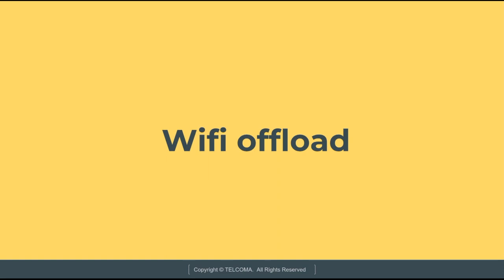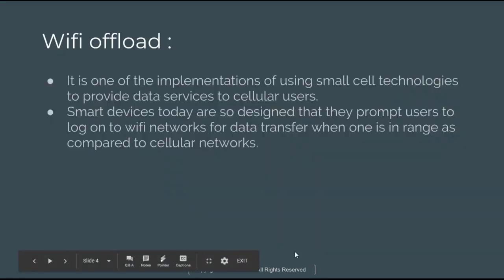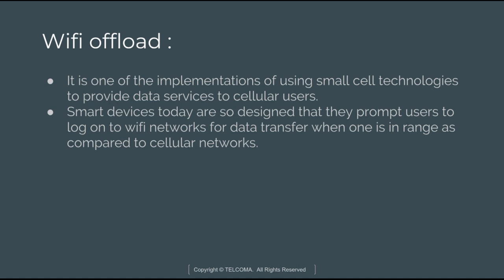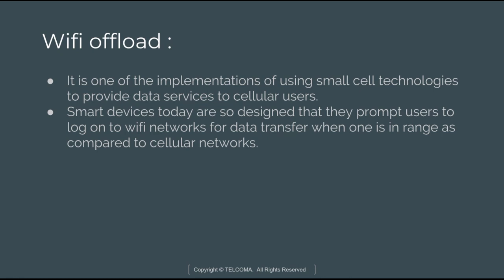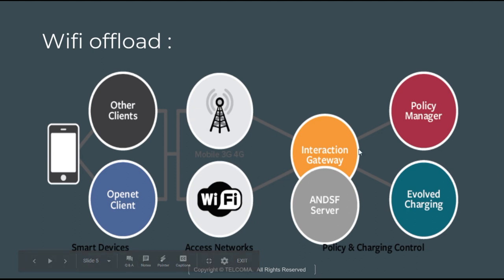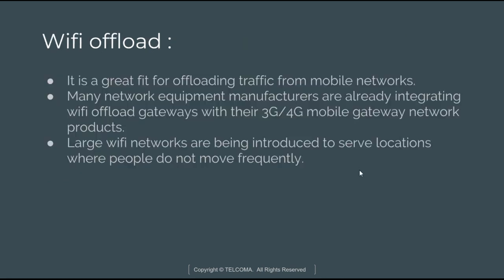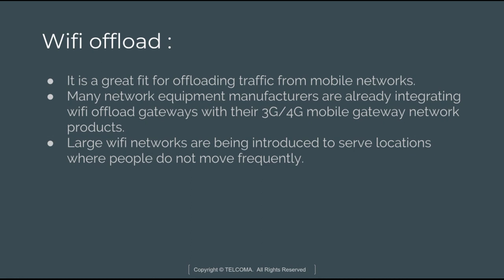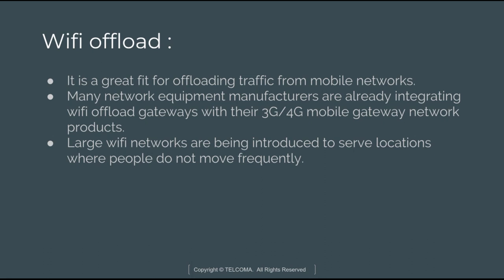Wifi offload for 4G LTE / 3G Networks by TELCOMA Global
This video covers Wifi offload for 4G LTE / 3G Networks, Typically implementation of Wifi offload
Mobile data offloading is the use of complementary network technologies for delivering data originally targeted for cellular networks. Offloading reduces the amount of data being carried on the cellular bands, freeing bandwidth for other users.